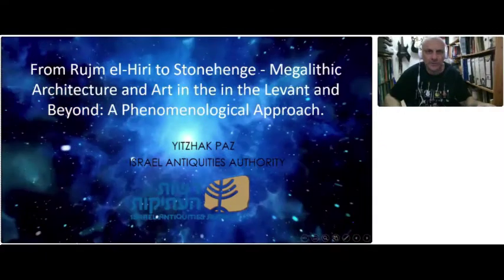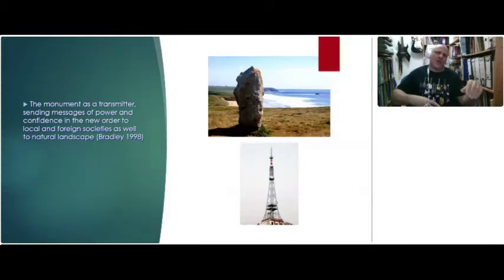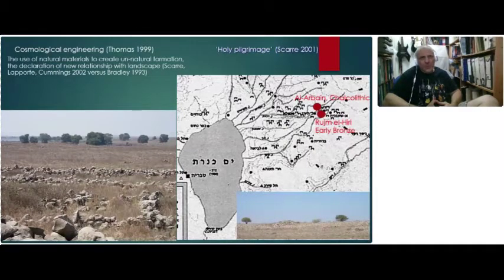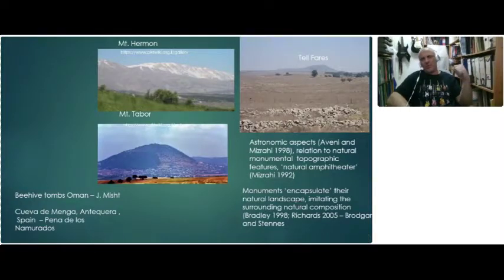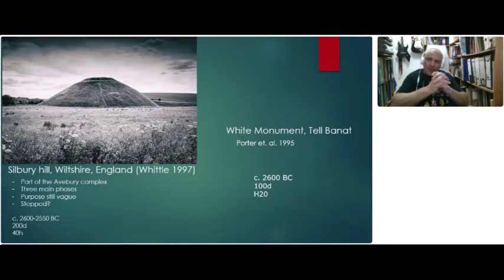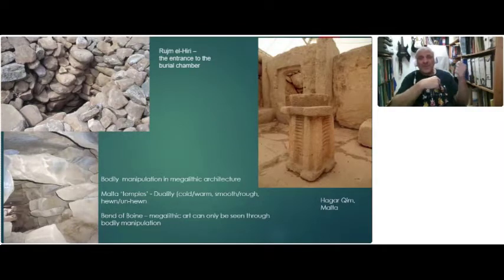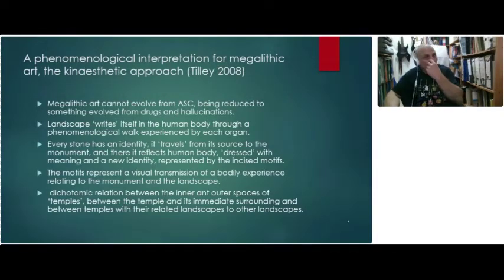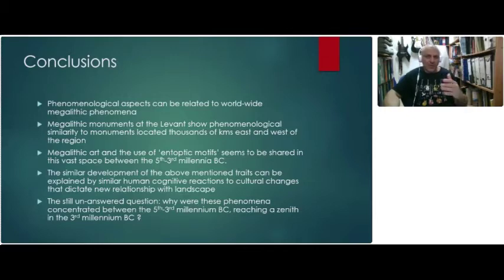Session 14 - From Rogem Hiri to Stonehenge (Yitzhak Paz)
The Levant, mainly along the Jordan Valley Rift, is a landscape rich in megalithic sites - menhirs, dolmens, cromlechs, and tumuli. Among them, the unique site of Rogem Hiri (Rujmel-Hiri) stands out in its dimensions and enigmatic nature. it seems that Levantine megalithic phenomena were closely connected with the rise of urbanization and with the emergence of stratified societies in the Levant. the paper will survey some of the most impressive megalithic monuments located in the Levant such as Rogem Hiri, the white monument at Tell elBanat, and the Menhirs along the Jordan Valley rift in light of the phenomenological approach that focuses on the location of the monument in the landscape and its reflection of a new relationship between humans and landscape. the phenomenological approach may help us understand the existence of similar megalithic phenomena spread in a vast space of c. 5000 km. between the 5th-3rd millennia BC, from the Caucasus to the Orcadian sphere. as will be demonstrated in my paper, Levantine megaliths were created and were located in landscape according to the principles that were employed throughout the vast space mentioned above. thus, the dolmens along the Jordan Valley rift reflect similar locations facing water sources like Pentre Ifan or Craeg Samon in Wales. Tell el-Banat white monument in Syria was a huge man-made mound located on a flat terrain related to other monuments in its immediate vicinity and was built according to principles similar to Silbury Hill in Britain. Rogem Hiri and its landscape reflect aspects of 'holy pilgrimage' that were observed at Stonehenge, and many other Levantine monuments were built with 'cosmological engineering' methods, well known in megalithic research. Moreover, artistic traits such as 'entoptic' motifs that are so common in megalithic sites in Europe are very common in the Levant as well and can be found in mortuary and domestic contexts as well. my paper will focus on the phenomenological approach and other postprocessual approaches as well as a methodology by which we can try to understand the existence of so many similar megalithic phenomena in a huge space between the 5th-3rd millennia BC.